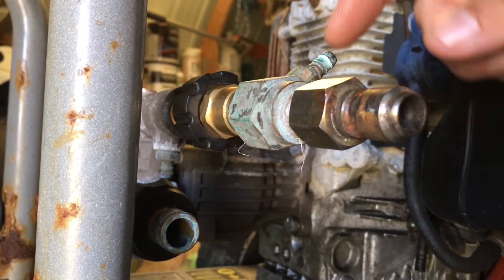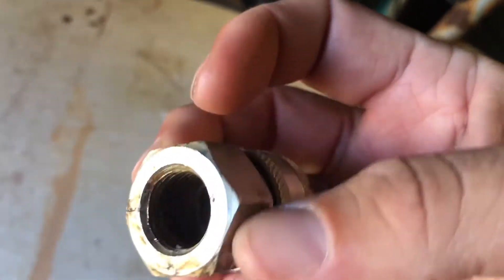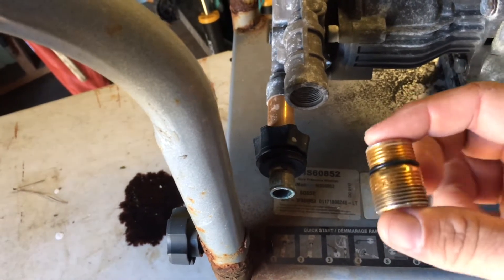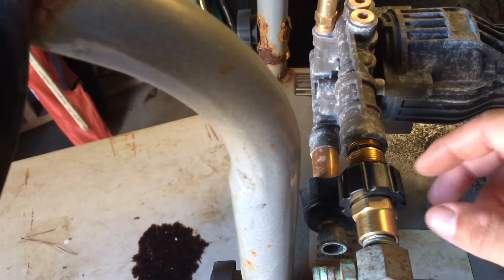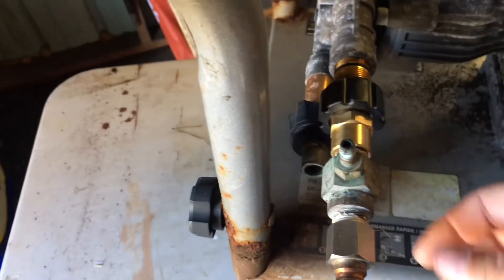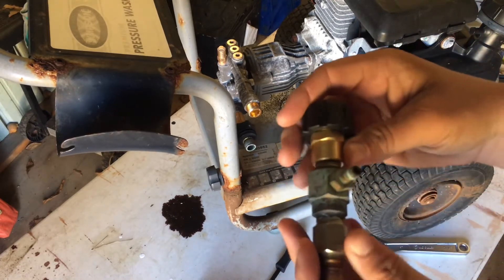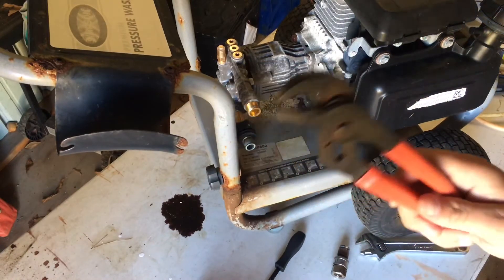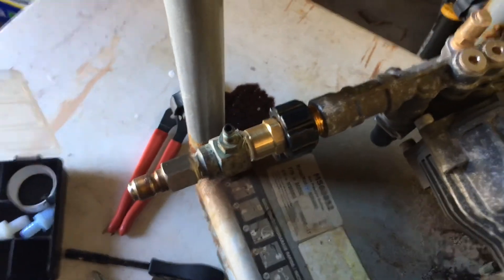Broken pressure washer 2.5gpm Simpson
In this video I go over what I did to fix my Simpson 2.5gpm Honda motor pressure washer. The parts had welded themselves together and I had to replace some to get it back to working without looking like a sprinkler.

Walking with God Devotional
Think and Grow Rich
Everflo pump
Suttner gun
Polybraided hose
Flexzilla hose
Soft wash gun
Pressure washer
Surface cleaner
3 way ball valve
Titan straps
Ladder rack
Pressure washer gun
Banjo fitting cam lock
Hose reel
Hudson float valve
HUK shoes
Venom nitrile gloves
KastKing sunglasses
Stainless couplers and fitting
DN10 ball valve
Mosmatic swivel
Apple AirPods Pro 2
Jrod
30 second cleaner
Sodium hypochlorite 12.5%
Tool organizer